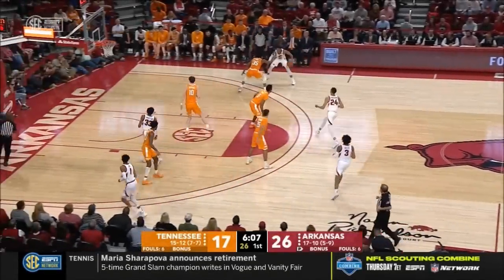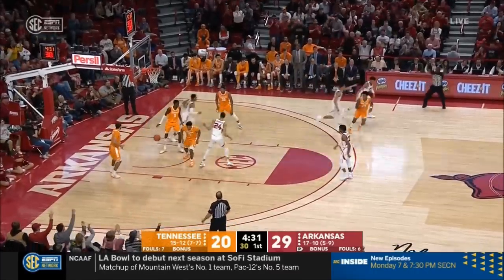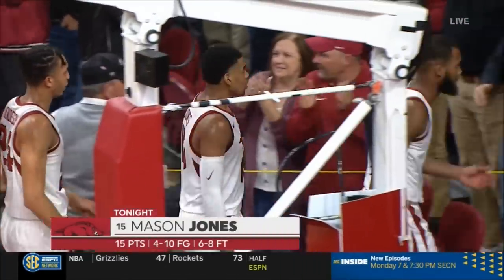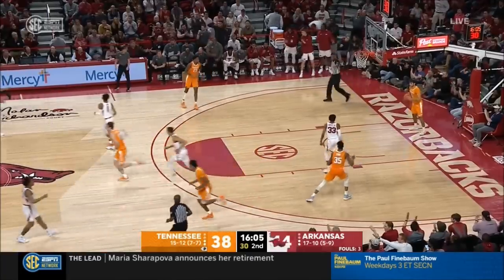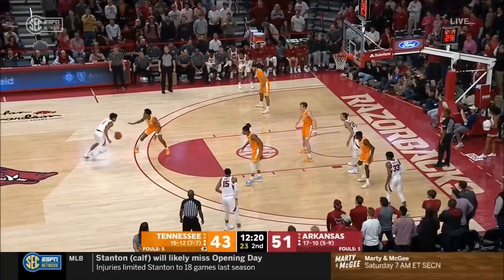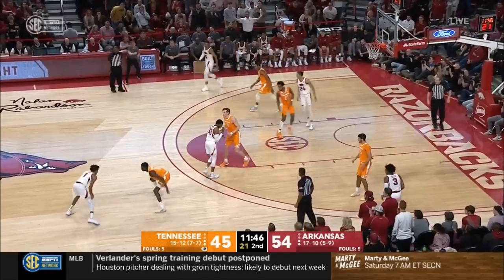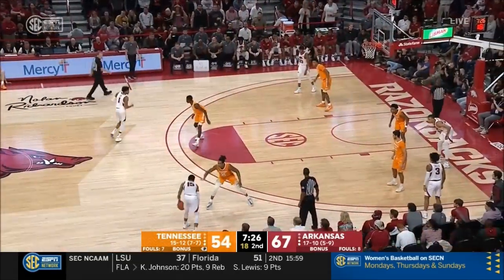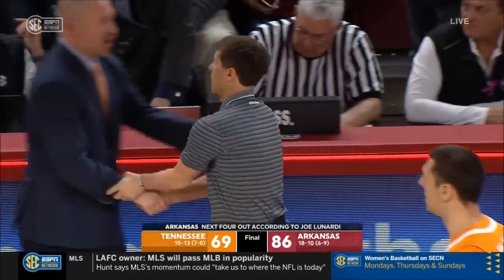Arkansas vs. Tennessee 2/26/2020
Arkansas thumps Tennessee 86-69 in a rowdy Bud Walton Arena.  Mason Jones would put up 37 and Isaiah Joe would add 22 to lead the Hogs.